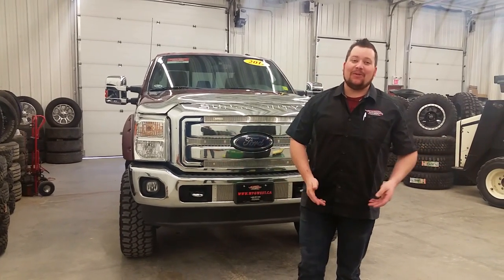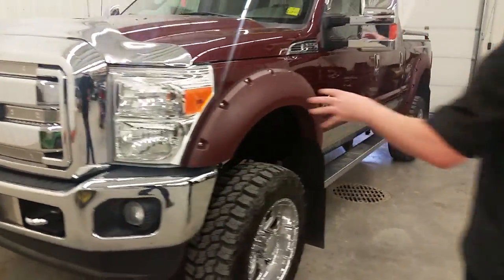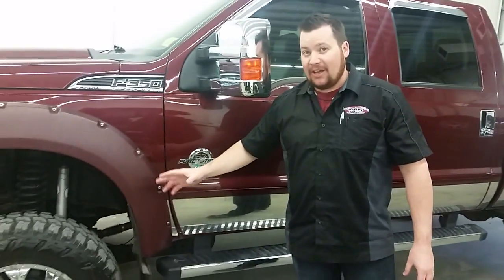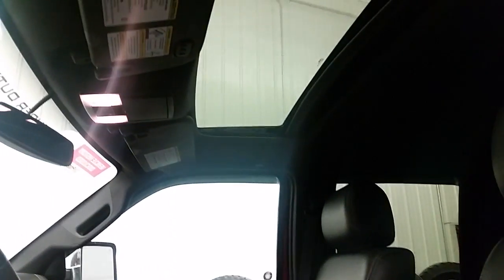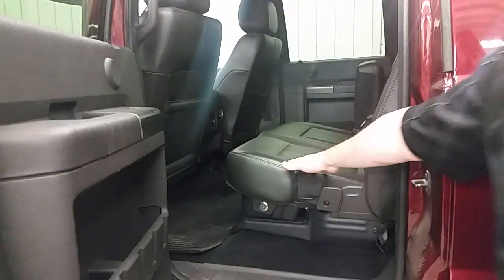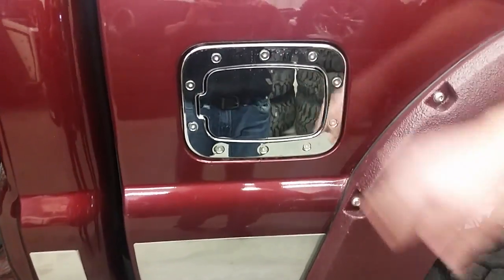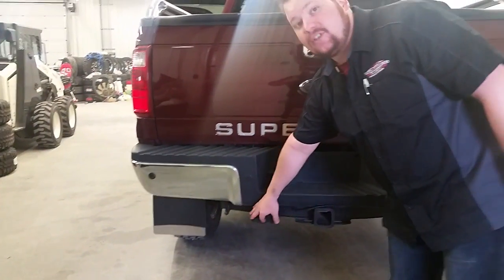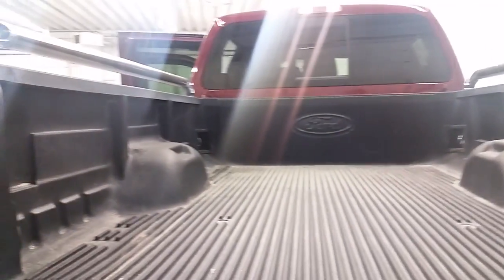2012 F-350 Maximum Aggression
Stock #: LDW3097
Year: 2012
Make: Ford
Model: F-350
Trim: **MAXIMUM AGRESSION** LIFTED FX4 OFF ROAD 4x4, 6.7
Kilometres: 151000
Bodystyle: Truck Crew Cab
Doors: 4 Door
Engine: 6.7L V-8 cyl
Transmission: 6 speed automatic
Drive Line: 4x4
Fuel Type: Diesel
Exterior Colour: Burgundy
Interior Colour: Black
Model Code: W3B
Comments: **Cash Price: $43,800. Finance Price:$42,800. (SAVE $1,000 OFF THE LISTED CASH PRICE WITH DEALER ARRANGED FINANCING! O.A.C.) Plus PST/GST. No Administration Fees!!** Free Carproof Vehicle History Report available on every vehicle! MUST BE SEEN - MAXIMUM AGGRESSION LARIAT FX4 MONSTER LIFT, FULLY LOADED, MAJOR LOOKS TOP OF THE LINE, HARD TO FIND, EXTRA CLEAN & EXTRA SHARP!! New Generation 2012 Ford F350 Lariat FX4 Off Road Off Road 4X4 Crew Cab 6.7L Powerstroke Diesel with lots of time and Dollars spent on upgrades. Like new and Fully loaded Top of the Line Lariat FX4 Edition equipped with the impressive 6.7L Power Stroke Diesel (the most powerful diesel on the market with 400 horsepower and a massive 800 foot-lbs of torque), a six speed automatic transmission, auto 4x4 with 2 stage transfer case, Black Power heated & Air Conditioned Double stitched leather seating (5 passenger with full center console), 2 way power sunroof, Auto Lamps, Air, Tilt, Cruise, PW, PL, Premium 6 CD Stereo with MP3, Sirius satellite and Fords Microsoft Sync system with hands free, Power Extendable trailer mirrors with integrated signals, full tow package with factory brake controller, Power rear sliding window, fog lights, Tow hooks, Full dual auto climate control, Steering wheel controls, Remote and keyless entry, tinted windows, new box liner avail, Full chrome appearance package (Chrome Grill/bumpers, Chrome bug deflector, chrome window shades, chrome grill inserts, chrome tow hooks, chrome rocker panels, chrome fuel door, chrome heavy duty box rail bars, chrome mirror caps, heavy duty OEM Chrome running boards and more), Colour matched Heavy duty Bushwhacker fender flairs, New box liner avail, rear view camera and back up assist, factory remote starter, FX4 Off road appearance package, Professional Monster 8 inch Lift with Fox Shocks, optional New 20 inch American Racing Off Road rims with Oversized 35 X 12.5X20 Mud Beast tire package avail and so much more. Like New and extra clean Western Canadian truck(Saskatchewan - Sask tax paid) truck. This truck is Sharp with the Monster Lift, finished in Autumn Red and Chrome over the Ebony Leather interior - Must See. Comes with a Manitoba Safety Certification, a certified Car Proof history and the balance of the Ford Canada factory warranty. In addition we have many extended warranty options available. New price was close to $90,000 as equipped with extras (we have the build sheet!!). Save 50% from new. Sacrifice Sale Price(Huge value!!)ON SALE NOW(HUGE VALUE!!!) zero down financing available OAC. Please see dealer for details. Trades accepted. View at Winnipeg West Automotive Group, 5195 Portage Ave.